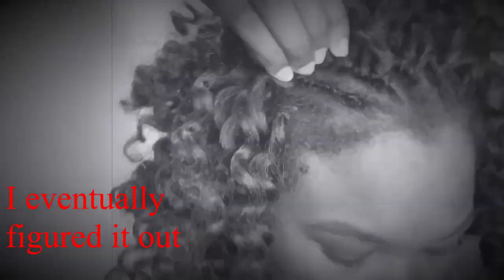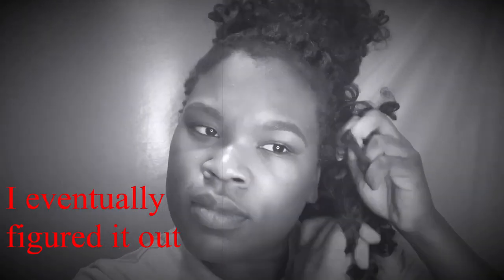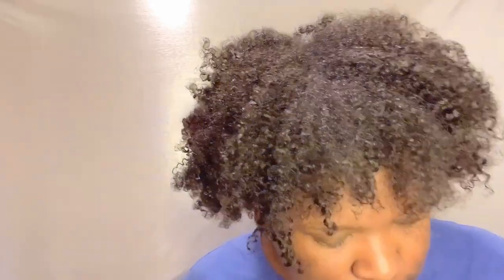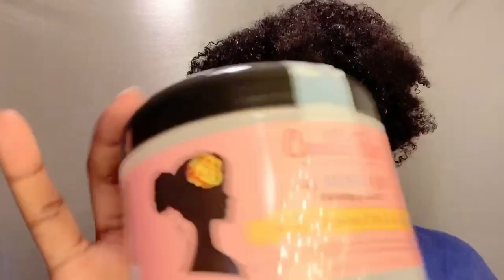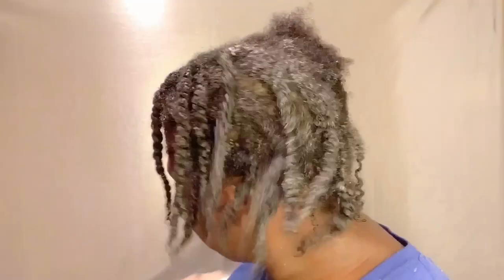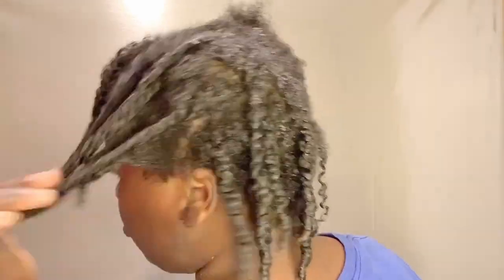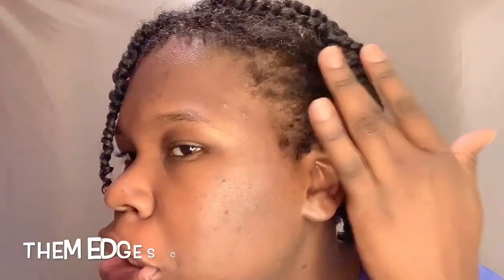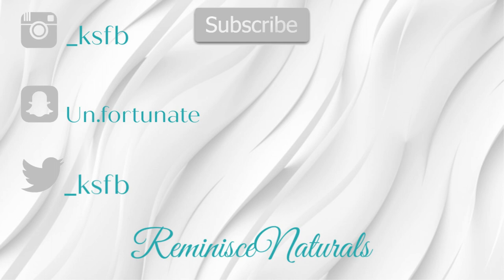Camille Rose Almond Jai Twisting Butter Review| Is it Worth Your Coins...?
🌀In today's video, I would be reviewing Camille Rose Almond Jai Twisting Butter! Also, on the back it states it's for a soft hold so I ain't mad at it, lol.

Link to the product:

🌀Missed my last upload?